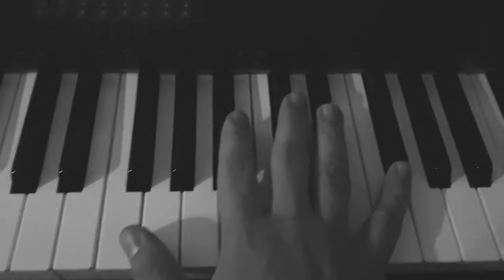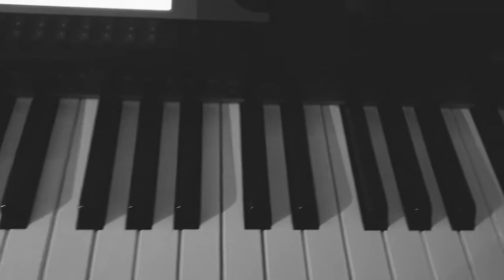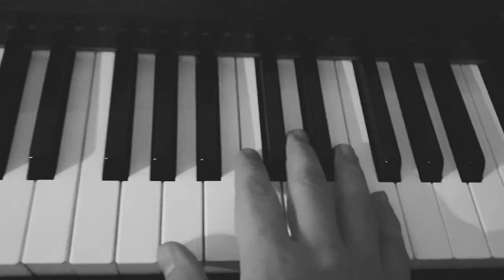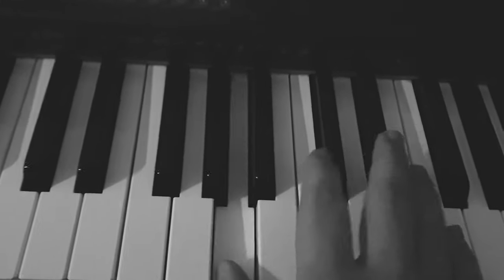Piano improv (2) - Waltz - MyPianoMoods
This improv is of a Waltz - quite classic, but only with one hand ! Mood of the moment

I'll be a pirate!

This is not for advanced musicians, unless you are on the lookout for new themes! You can use what you hear in my recordings at no cost, but only if you reference this channel in a positive way (ex: I got this idea from MyPianoMoods). i like to think of this as open source music for all creators to benefit!

Join me on:
Facebook.com/pianomoods

My Music is available on
Store.cdbaby.com/Artist/NicolasTorrent1

You want to be a patron of arts?